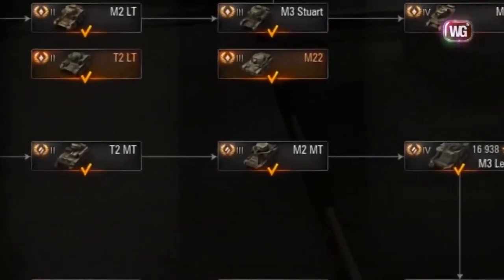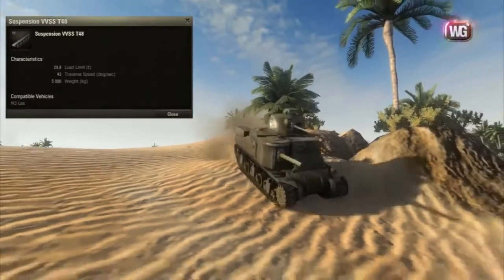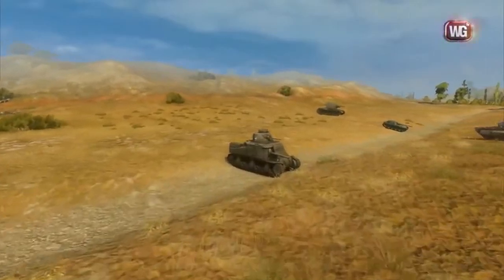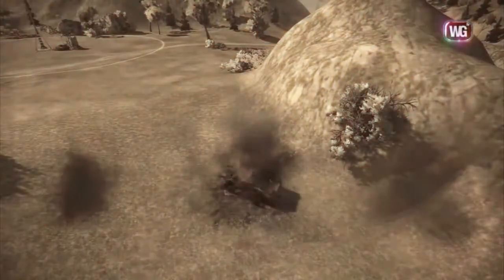WOrld of Tanks, M3 Lee Tank Review